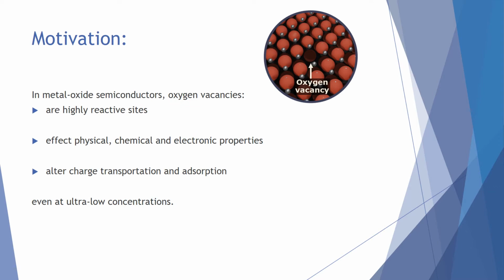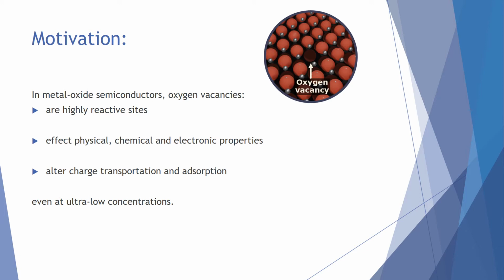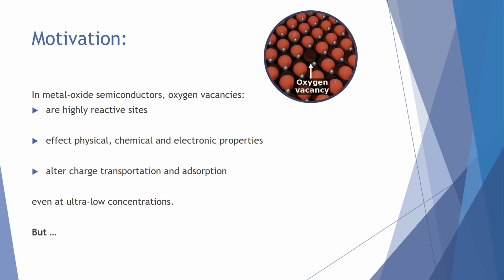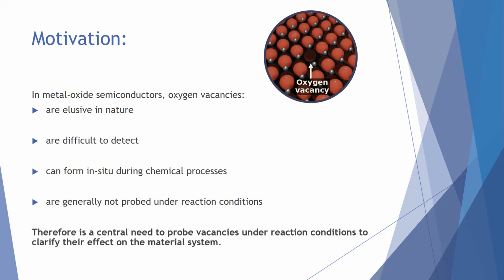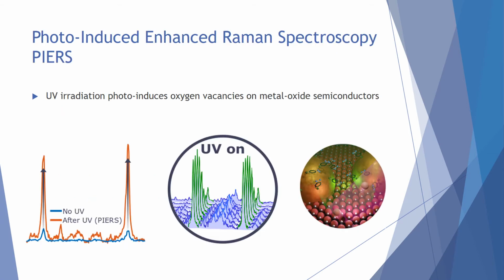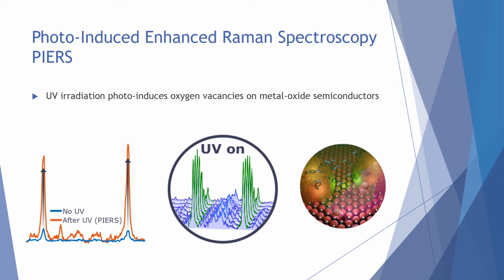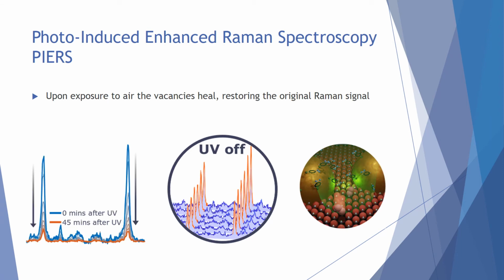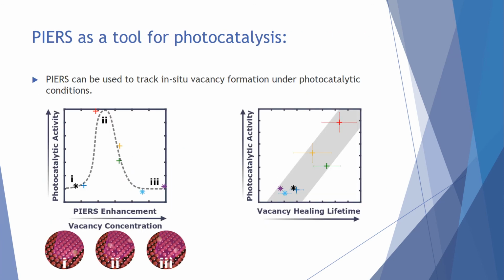RPLAS - London Plasmonics Forum 2021 - Flash Poster Presentation - Daniel Glass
Effects of photo-induced surface vacancies on photocatalytic metal-oxide semiconductors